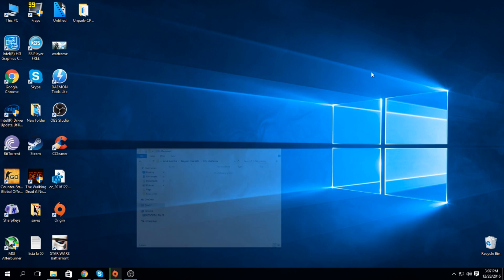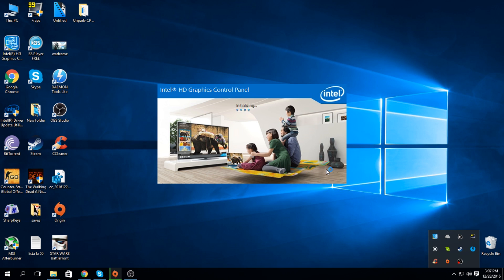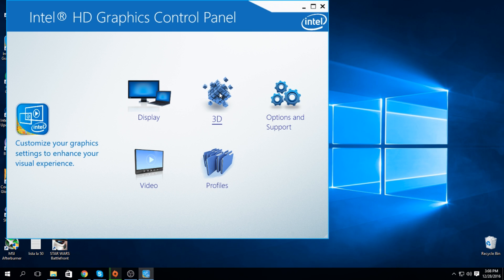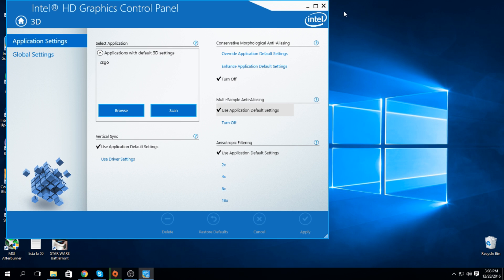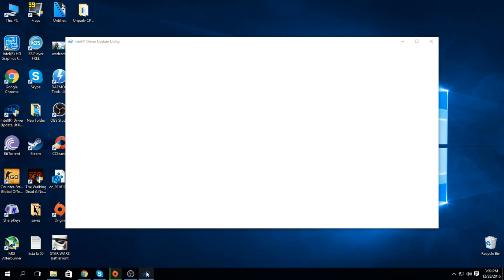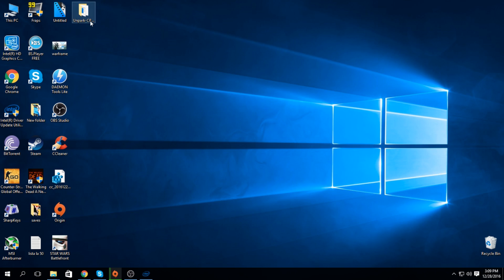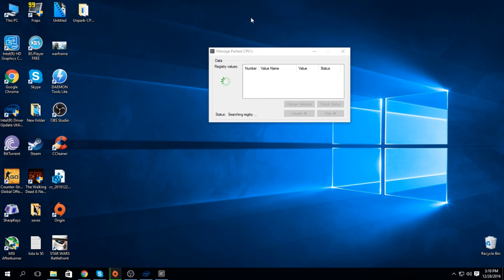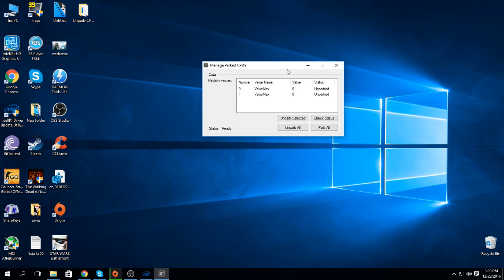How to Improve FPS on All Intel HD Graphics 2017 (Get The Most Out of Intel HD Graphics )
Works with any HD Graphics :
HD Graphics 2500
HD Graphics 4000
HD Graphics P4000
HD Graphics 4200
HD Graphics 4400
HD Graphics 4600
HD Graphics 5000
Iris Graphics 5100
Iris Pro Graphics 5200
HD Graphics 5300
HD Graphics 5500
HD Graphics 5600
Iris Graphics 6100
Iris Pro Graphics 6200
Iris Pro Graphics P6300
HD Graphics 400
HD Graphics 405
HD Graphics 510
HD Graphics 520
HD Graphics 530
HD Graphics P530
Iris 540
Iris 550
Iris Pro 580
HD Graphics 500
HD Graphics 505
HD Graphics 610
HD Graphics 620